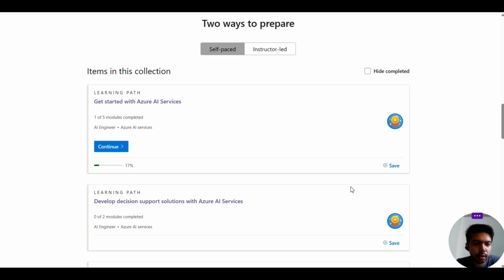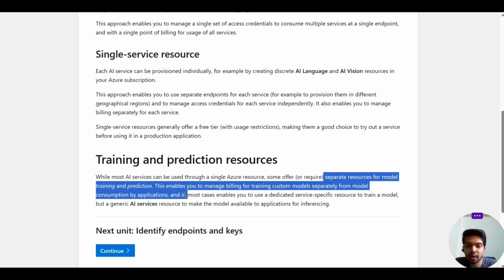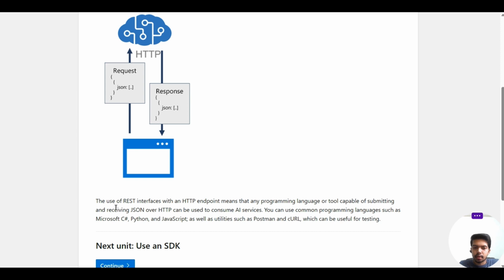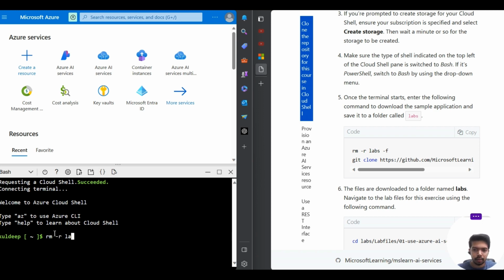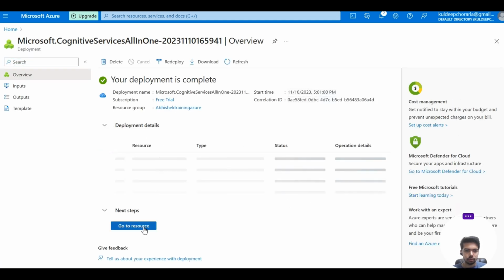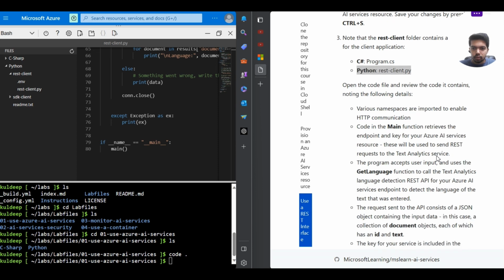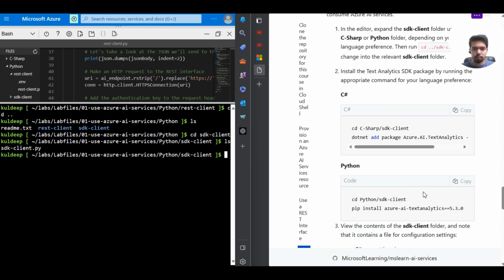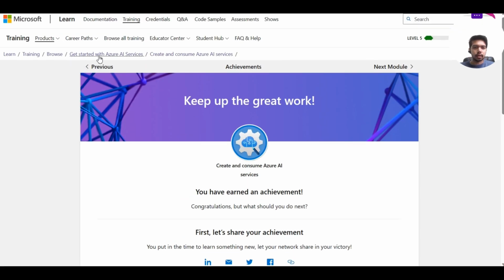Module 2 Create and consume Azure AI services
Dive into our detailed tutorial on "Creating and Consuming Azure AI Services," a crucial part of the curriculum for those preparing for the Azure AI Engineer Associate Exam (AI-102: Designing and Implementing a Microsoft Azure AI Solution). This video is designed to provide you with the practical knowledge and skills required to excel in the exam and in real-world applications of Azure AI.

🌟 What You Will Learn:
Throughout this tutorial, we cover a variety of essential topics:

- **Introduction** - A quick overview of Azure AI services and their relevance in the current technological landscape.
- **Provision an Azure AI Services Resource** - Step-by-step instructions on setting up your Azure AI services, which forms the base for your AI solutions.
- **Identify Endpoints and Keys** - Understanding how to find and use endpoints and keys, crucial for integrating Azure AI services into your applications.
- **Use a REST API** - Delving into REST APIs and their role in interacting with Azure AI services for enhanced capabilities.
- **Use an SDK** - Exploring the use of Azure’s Software Development Kits (SDKs) to streamline your AI application development process.
- **Exercise - Use Azure AI Services** - A live lab exercise where I demonstrate creating and implementing a REST API and SDK, offering a hands-on learning experience that solidifies your understanding of these key concepts.

- **Practical Focus**: This tutorial emphasizes practical applications, preparing you not just for the AI-102 exam but also for real-world scenarios.
- **Hands-On Learning**: The live lab exercise provides an in-depth look at the actual implementation of Azure AI services, enhancing the learning experience.
- **Self-Paced Learning**: As part of a self-paced program, this video allows you to comfortably learn at your own pace and revisit more challenging topics as needed.

👍 Ideal Audience:
This tutorial is perfect for those preparing for the AI-102 exam, aspiring Azure AI Engineers, and professionals seeking to deepen their understanding of Azure AI services.

Your support helps us create more helpful content like this!

Start your Azure AI journey with us and gear up for your AI-102 exam!